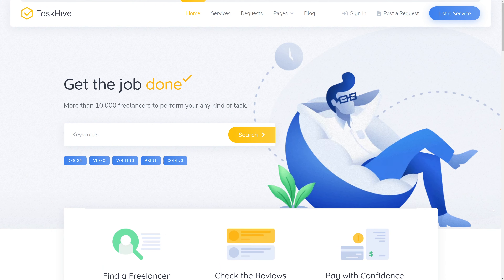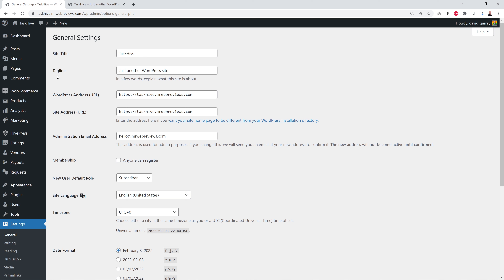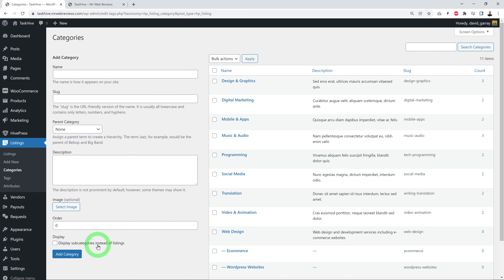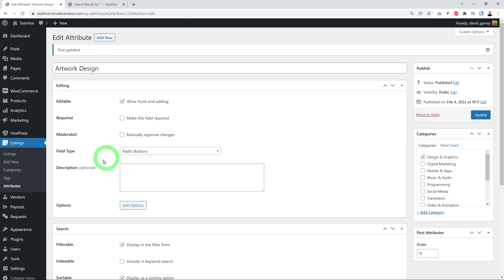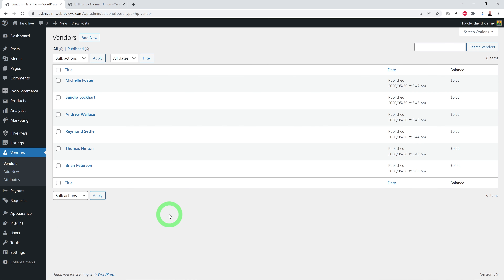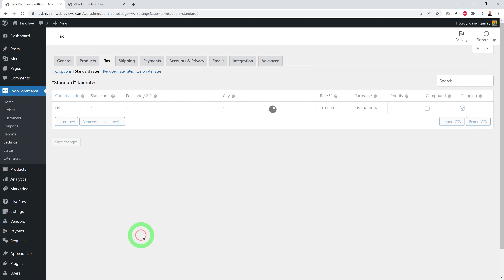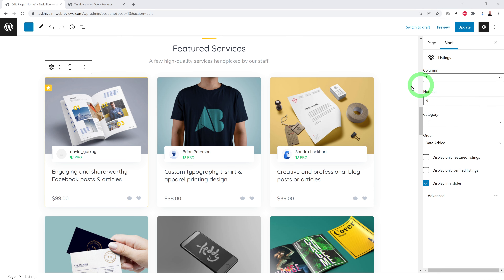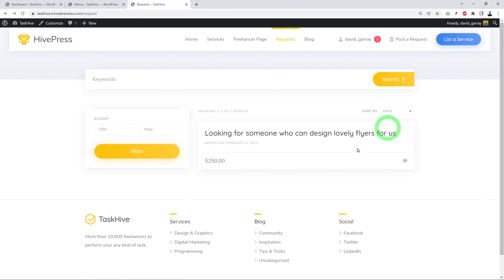How to Make a Service Provider Website like Fiverr or Upwork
INITIAL SETUP
00:00 Project showcase
04:05 Installing our theme + necessary plugins
05:14 Importing the Demo content
07:24 General settings

LISTINGS
08:29 Listings section
09:31 Setting up our categories
14:19 Creating tags
15:33 Creating our attributes [the most impressive feature of this theme]
21:59 How to create /edit listings

VENDORS [or freelancers]
24:27 Vendors section
24:51 Editing / creating a vendor + Setting up the commission rate
27:05 Creating vendors attributes

REQUESTS
30:06 Requests section
30:43 Creating attributes
32:01 Posting a request

PAYOUTS
33:48 How to pay commissions to your freelancers

SETTINGS
35:34 Business details
36:16 Setting up our taxes
37:09 Payment methods
38:32 Processing a test order

CUSTOMIZING THE LAYOUT
40:26 Home page
47:53 Header section
5214 Footer section